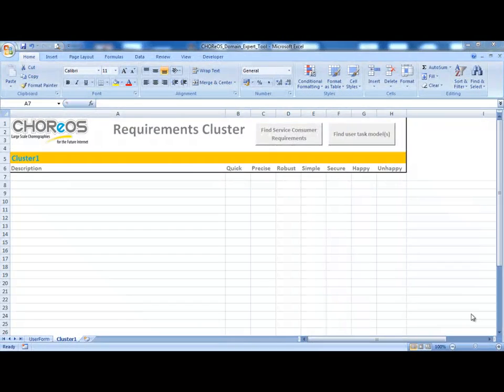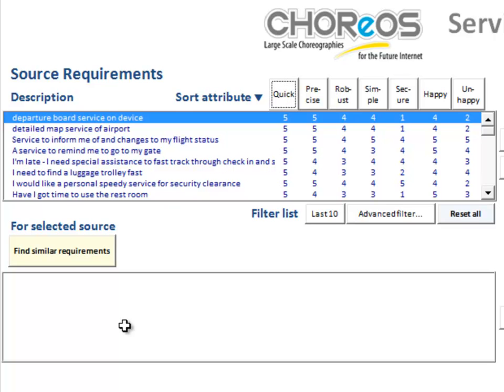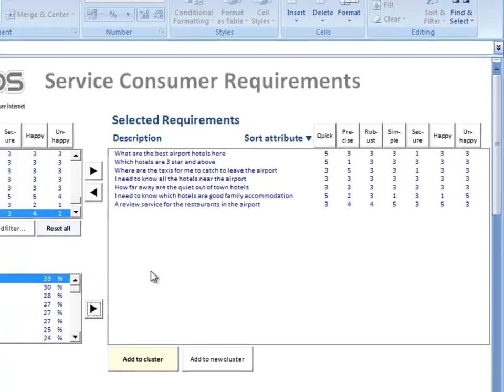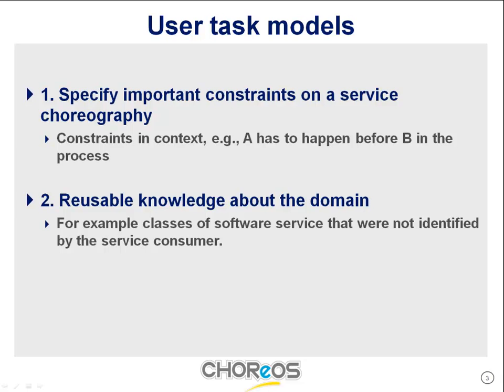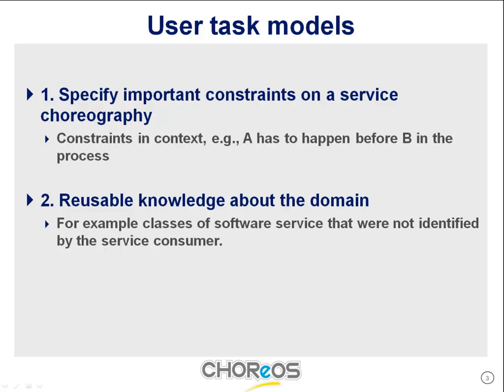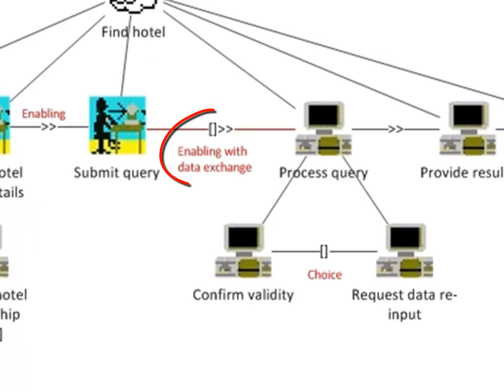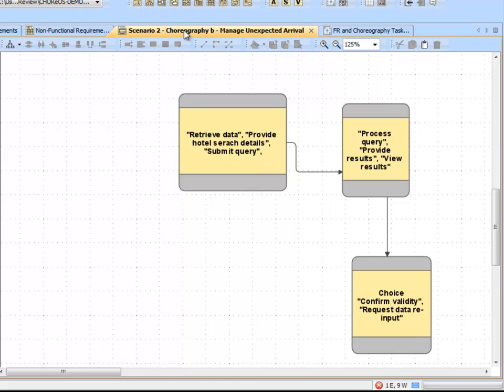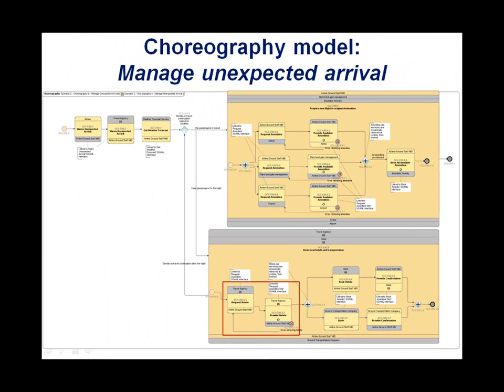CHOReOS M18 Demo - Domain Expert Requirements Specification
Demonstration of the requirements phase of the CHOReOS dynamic development process